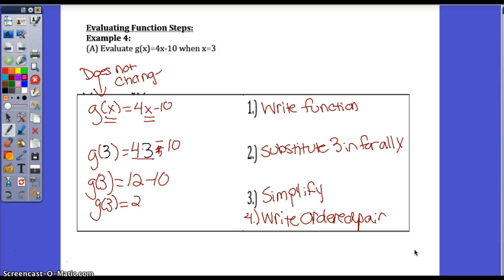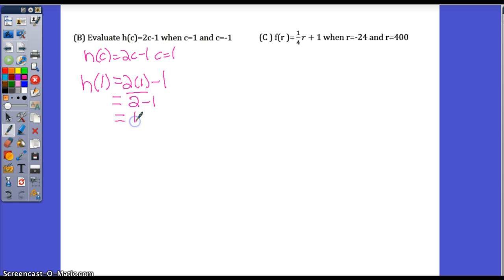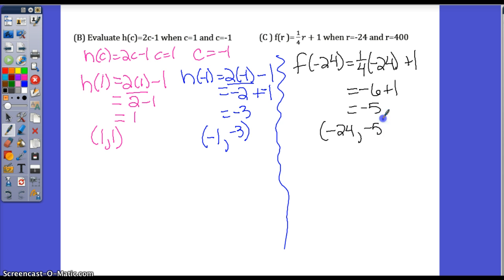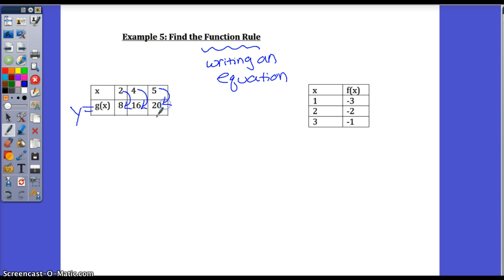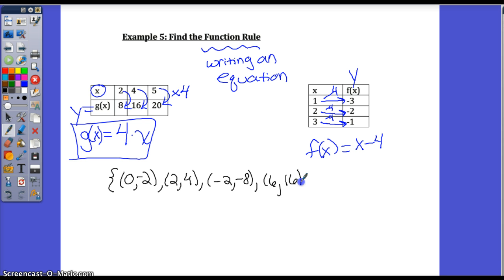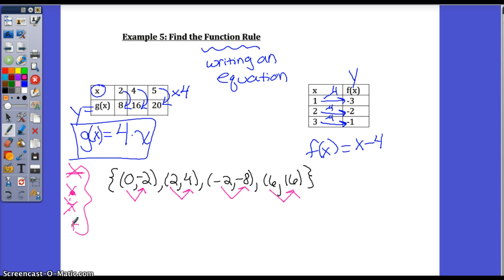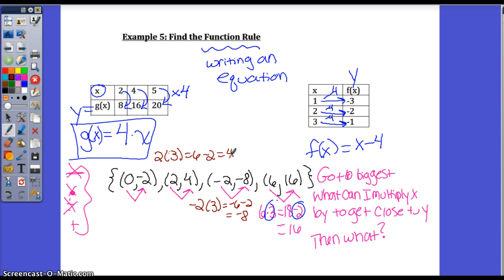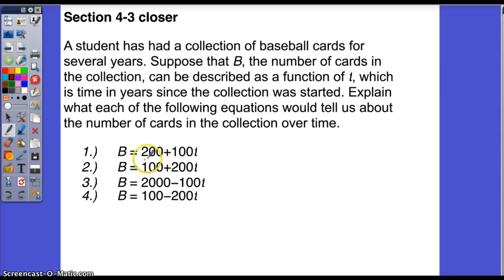4-3 Writing Functions Part 2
4-3 Writing Functions Part 2